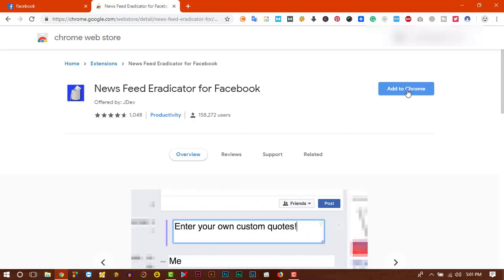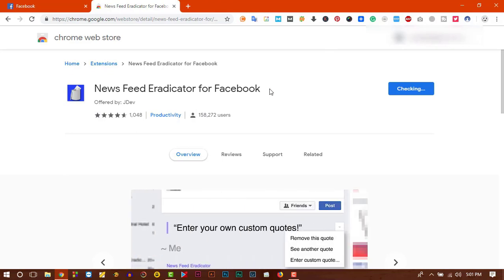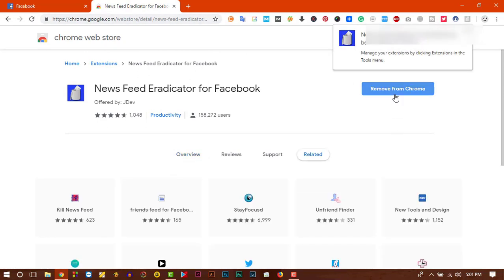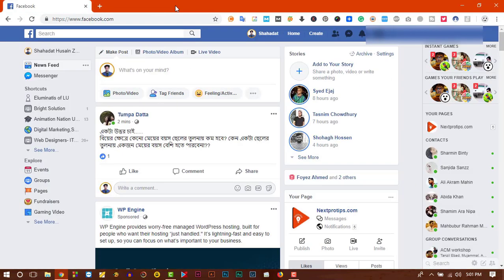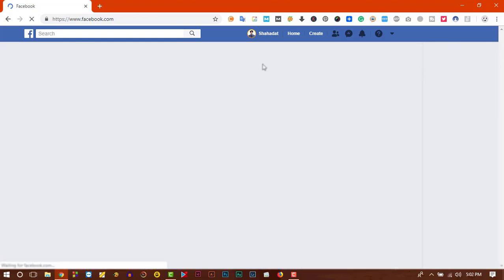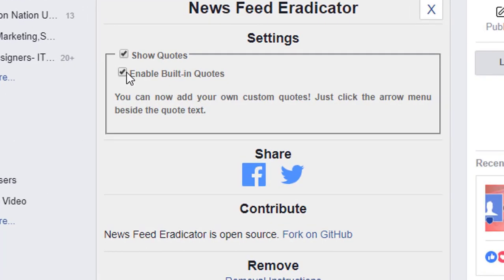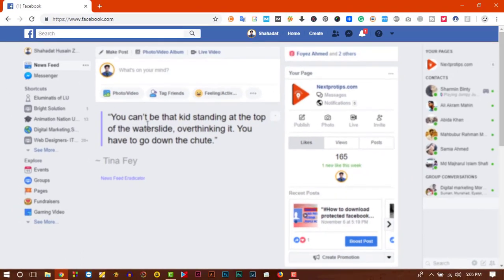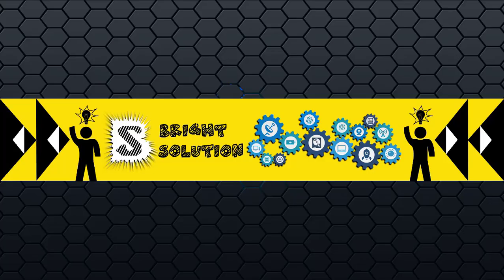How to disable facebook news feed on chrome- Facebook tips and tricks 2019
In this video, i will show you How to disable facebook news feed easily. No extra software required. You can do that with your chrome browser. Just follow me and do what I show you. That's all.

how to disable facebook news feed on chrome,
disable facebook news feed,
disable facebook news feed chrome,
facebook turn off news feed friend,
turn off facebook news feed filter,
disable facebook news feed,19],
disable news feed on facebook,
facebook tricks,
facebook tricks 2019,
life hacks,
facebook tips and tricks,
facebook tips and tricks 2019,
facebook tips 2019,
facebook secret,
Bright Solution,
Next Pro Tips,

8 things you should never do after eating - Things should never do after eating (bad habits)